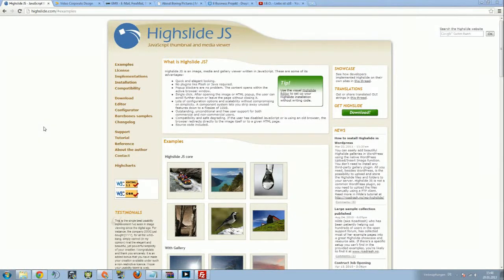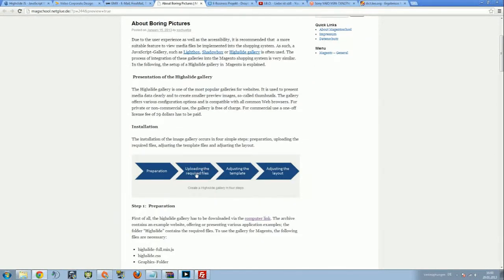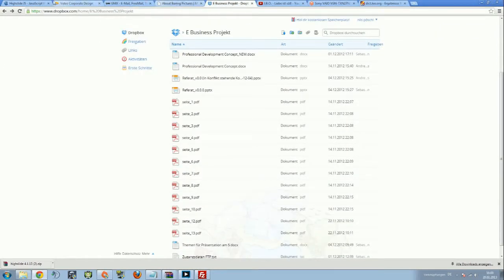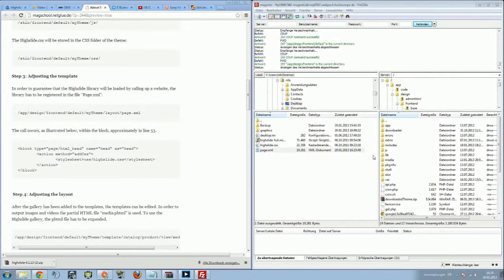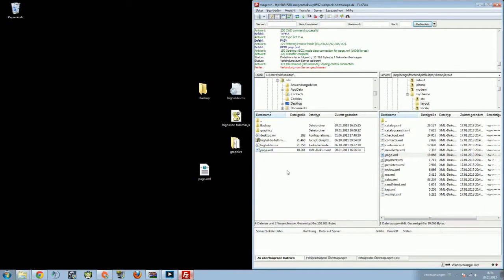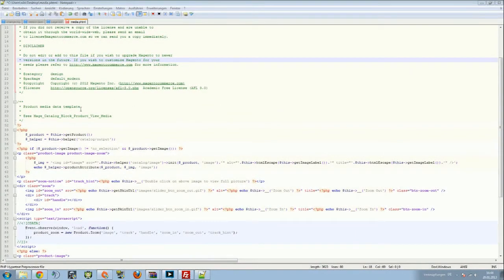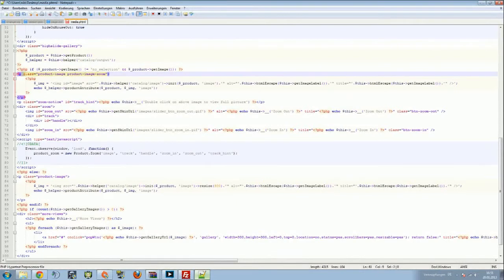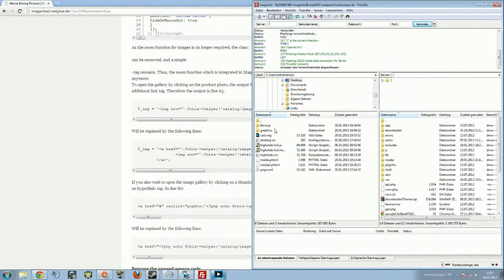Magschool - Implementing Highslide JS for Magento